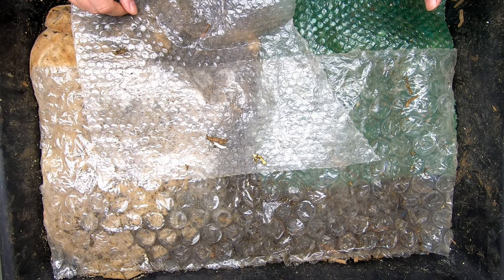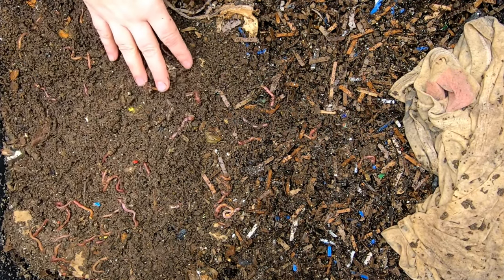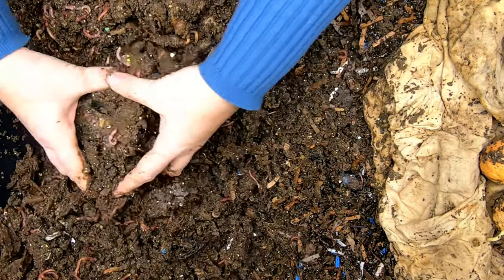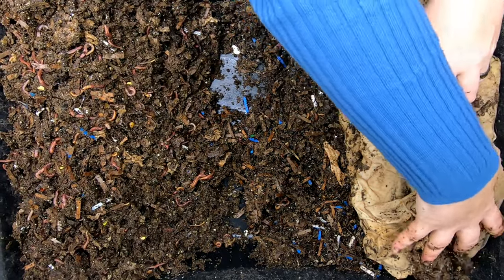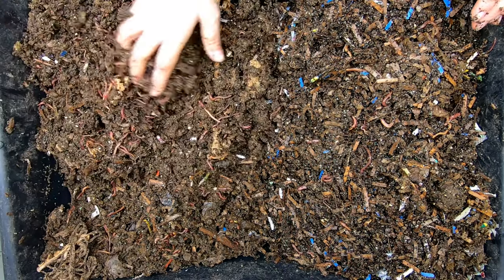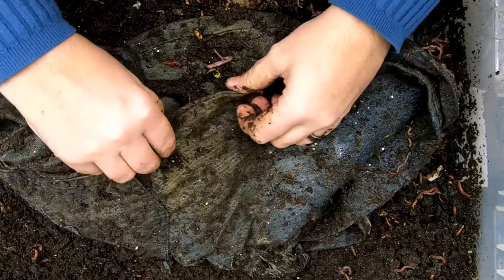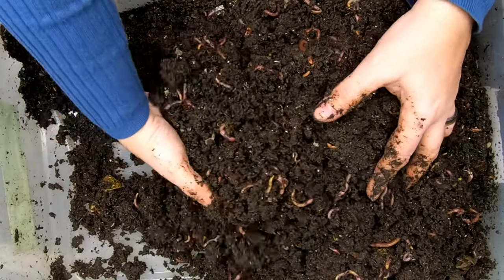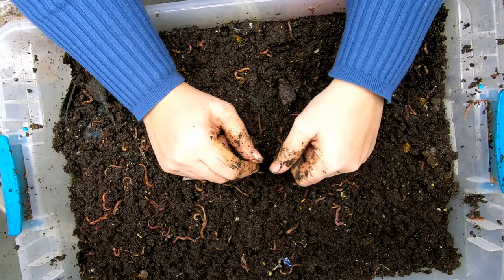Compost Worms Steal FOOD From the Landfill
Compost Worms Can Eat My Laundry. I have tasked my worms to eat my old cotton clothes. 1 pound of my red wiggler, blue worm, European night crawler.  They are eating my t shirts and jeans.